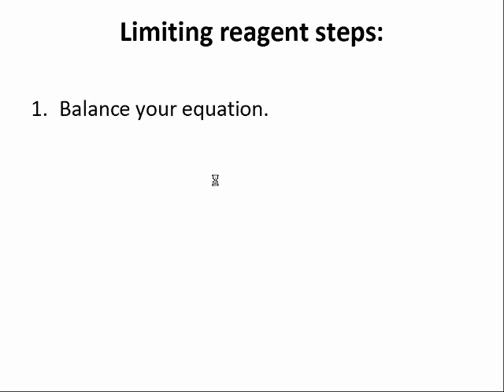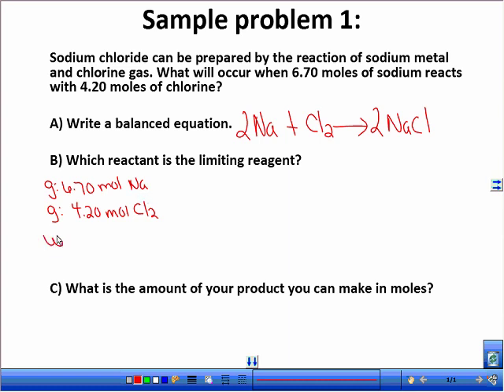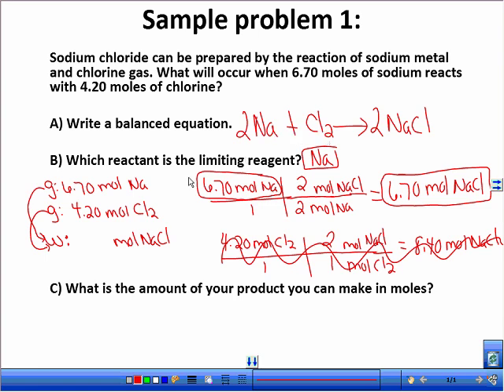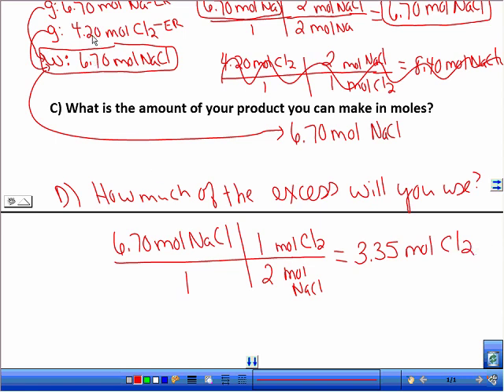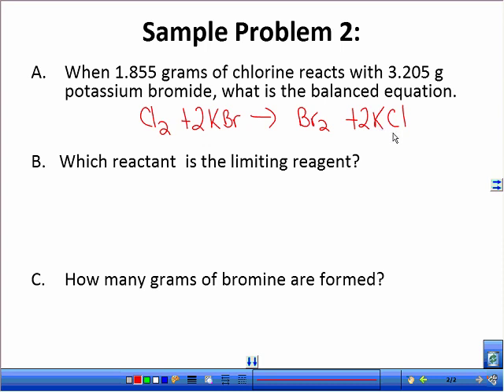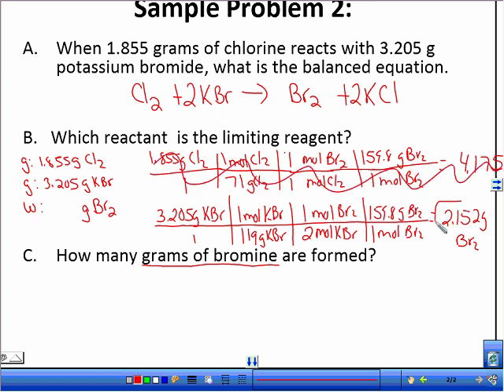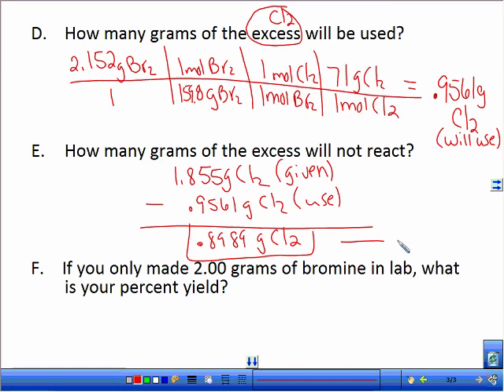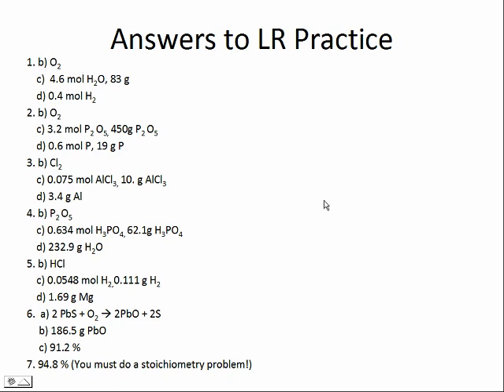Limited Reagent Video Lesson